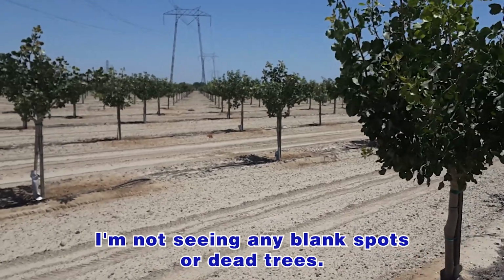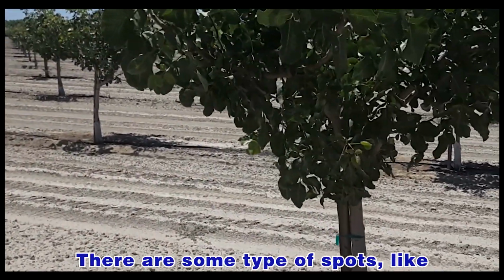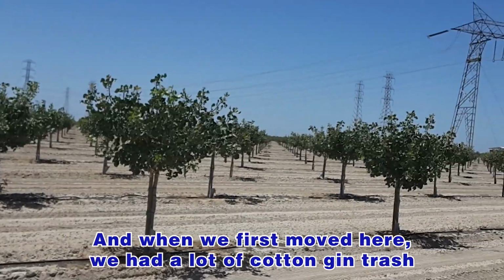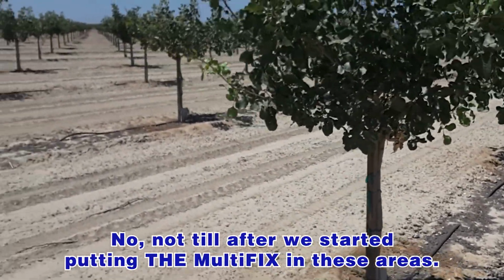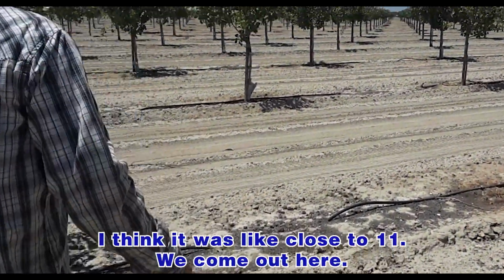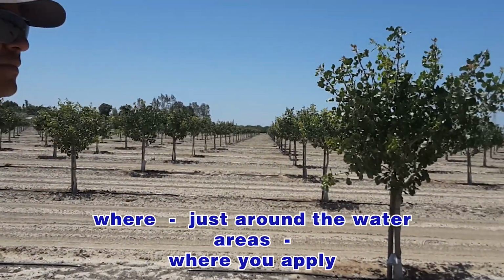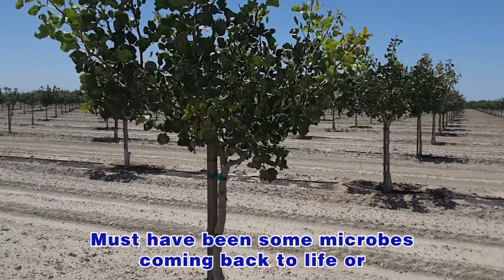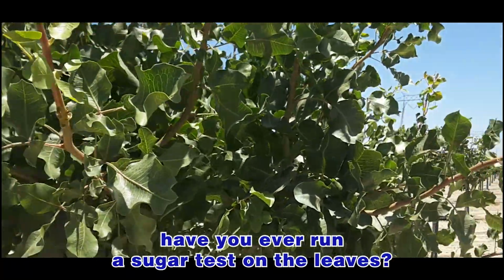3rd-Leaf Pistachios: How Feeding Native Microbes Supports Faster, Healthier Growth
Listen to this Kern pistachio grower explain why he applies MultiFIX to his fields, and how quickly he started seeing the difference in his trees and soil. Read the full transcript below. Our grower's words are in bold type.

TRANSCRIPT
I'm not seeing any blank spots or dead trees.
No.
And the power lines dictate some of that. You think it was more alkali under the power lines?
Yes.
There's some type of spots like...
If you take a drone and you looked up on the sky and you looked down you could really see it.
Maybe it's a different soil.
Yeah, all different. We had a hard time growing alfalfa. That's all we ever grew out here was alfalfa, and when we first moved in we had a lot of cotton gin trash that they threw out here.
Have you ever seen earthworms in the soil out here?
No, not till after we started putting the MultiFIX in these areas.
And what's happening?
Remember that last year you come by it was all green like that? Boy, you never see that out here.
The pH was so high. I think it was like close to 11. We come out here trying to throw some sulfur at it too, but it has since dropped down. We got it back to around 8.
So back to the earthworms, you see it around where um...
Just around the water areas.
Where you apply the MultiFIX. Were they there prior to...?
No. No, there's no way.
So what do you attribute the earthworms rehabitating...
Must have been some microbes coming back to life or maybe multiplying and getting some worms back in there. The guy's looking very beautiful.
But the leaves are dark green. What do they feel like to you?
Nice and thick.
Thick leaf, wholesome.
Yeah, real thick.
Have you ever run a sugar test on the leaves? I'm just fascinated... the thickness of the leaves, the size of the leaves, the photosynthesis, the earthworm story. I've been on quite a few fields.

Advanced BioTech LLC
8244 W Hillsdale Ct